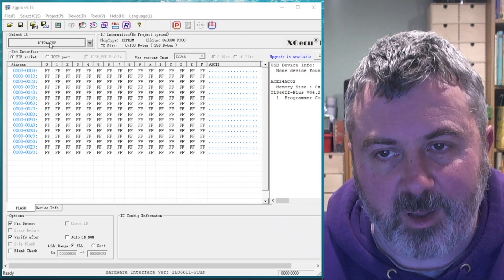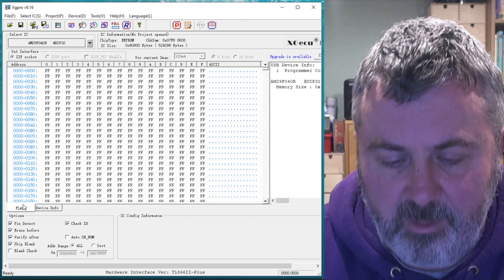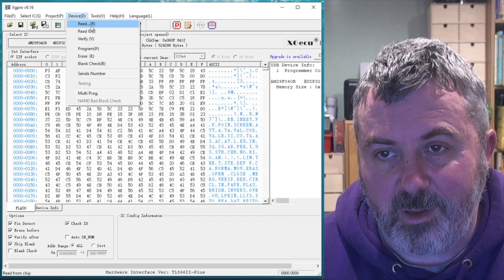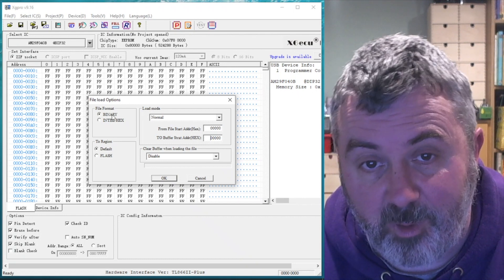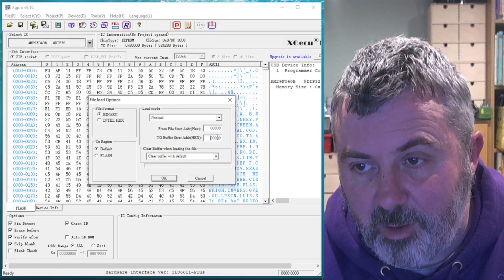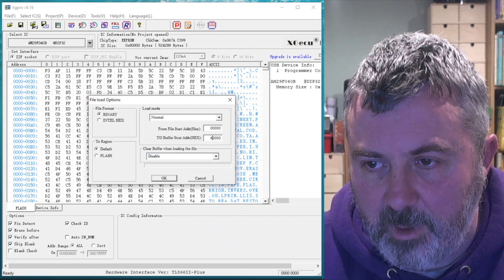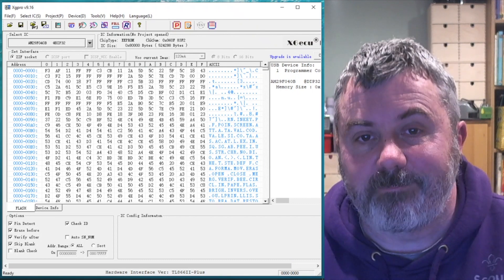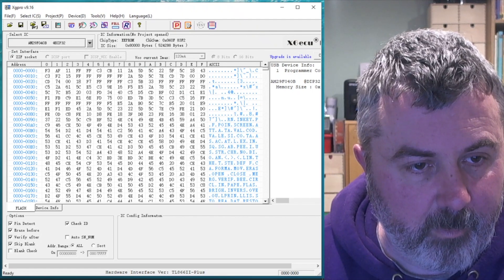Programming an EEPROM using a TL866 Programmer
This video demonstrates using the popular MiniPro TL866 programmer to burn an EEPROM